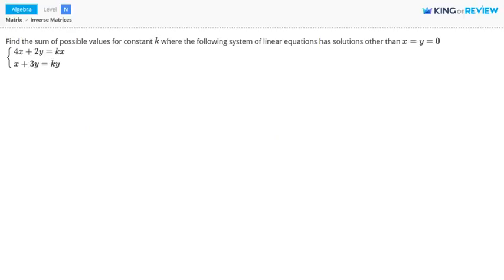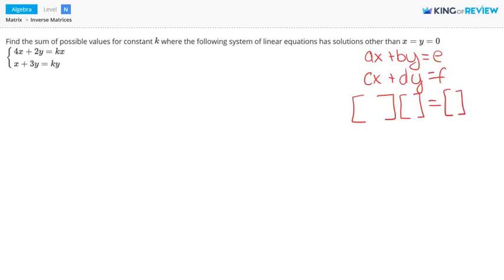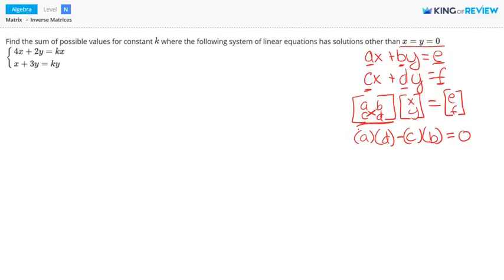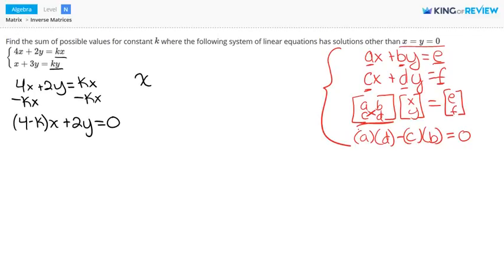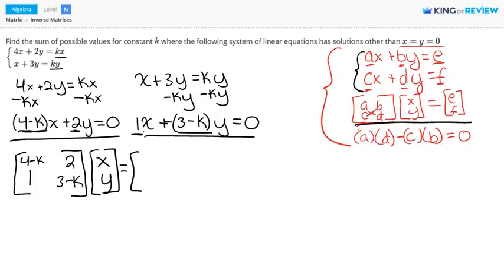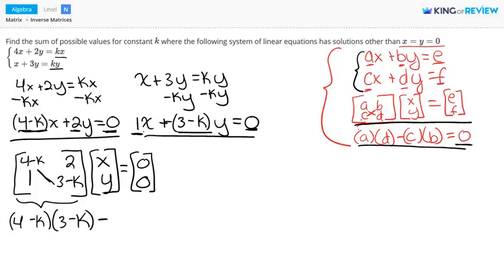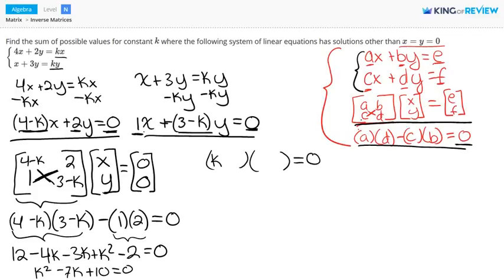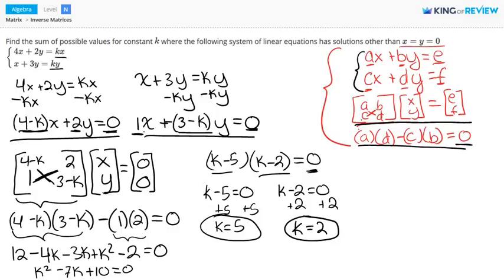[Algebra] 12.3 Solving system of equations using Crammer's Rule (12.Matrix)